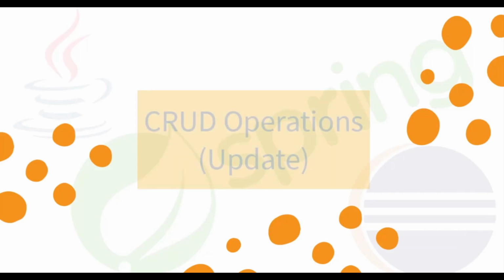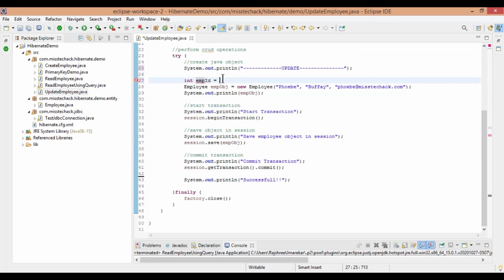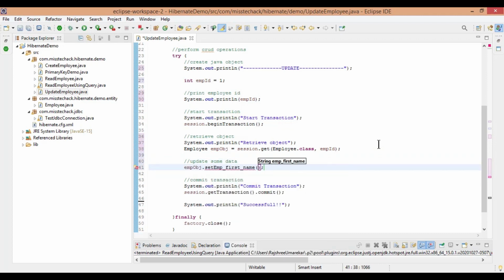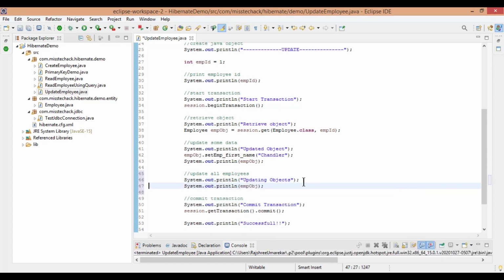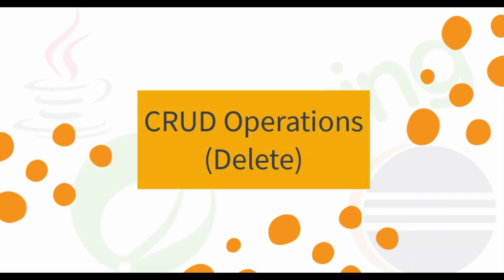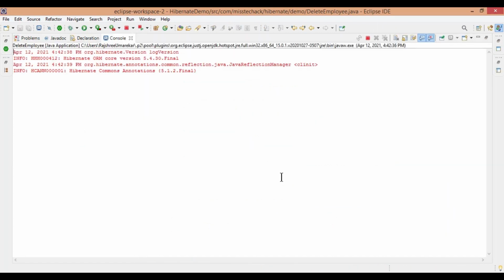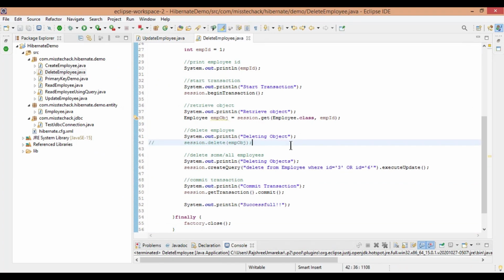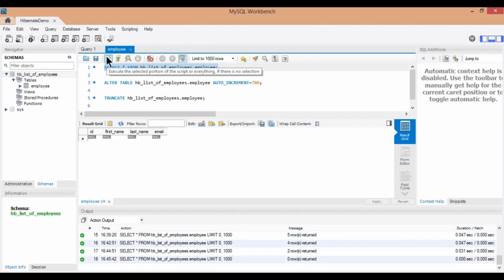CRUD Operation - 2 | Java Hibernate tutorial | Beginner Course | Basics of Hibernate | ORM Framework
Welcome to a new short series of Hibernate Basics.

Hibernate is a framwork that provides the ORM Object to Relational Mapping. The series will cover MySQL Installation, operations and Mappings. So if you are new to hibernate, this series will be very useful to you. Or if you know anyone willing to learn hibernate basics, do share and suggest this Hibernate Basics Series to them.

In this video, I will be showing you how we can perform CRUD operations like Update and Delete using Hibernate. Steps to follow :
1: CRUD Operations (Update)
2: CRUD Operations (Delete)